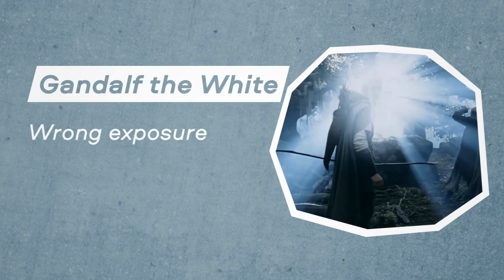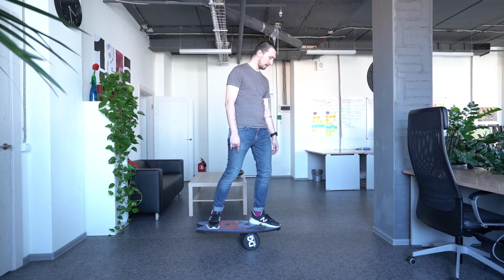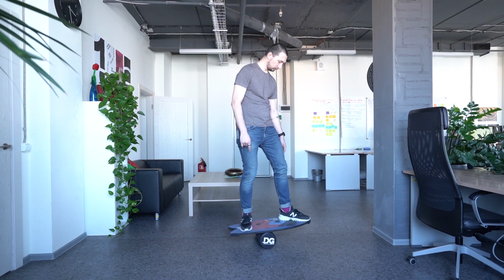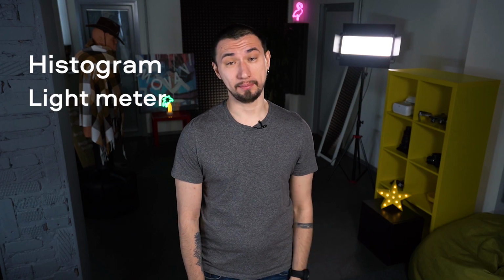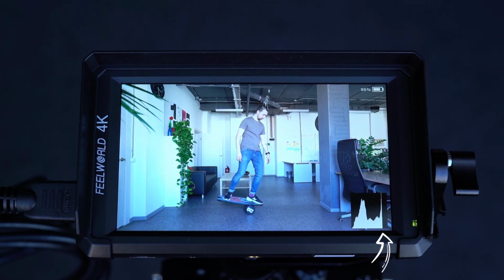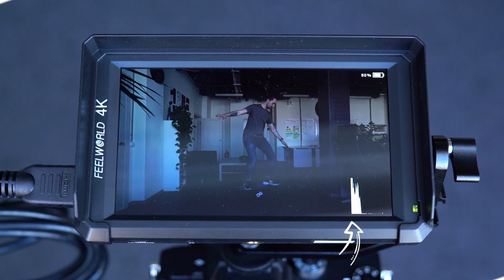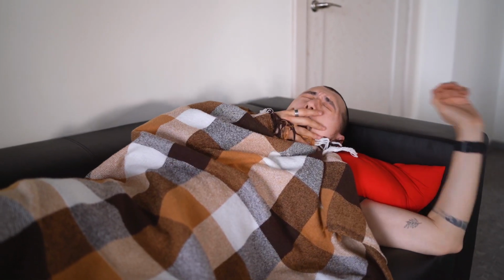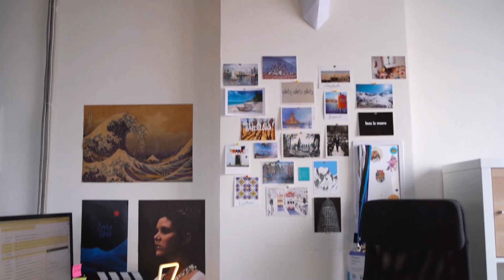WHAT STOPS YOU FROM BECOMING A PRO 😨 | Top 10 Mistakes Beginning videographers Make 😜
We recorded the screencast for today’s episode with the help of Movavi Screen Recorder

More Movavi Vlog videos

👀 We’ll explain how to cope with all the manual camera settings! Aperture, ISO, shutter speed and stuff

1. “Dutchman”
Dutch tilt is very impressive if it’s applied correctly, but if it has nothing to do with the story in your video, you’d better keep your camera angled correctly.

2. “Dirty Harry”
Greasy stains and dust on the lens will ruin any shot so even the tiniest fingerprint can be a big problem for your video.

3. ”Party animal”
It’s hard to get smooth camera move without a tripod or stabilizer, but there are some video stabilization tricks! If you have nothing within reach to help stabilize your camera, use your own clothes as a makeshift slider. OR, you can grip your camera firmly with both hands and press it against your body.

4. “Autopilot”
Auto mode does make things easier, but automatic camera settings are not always correct. They are definitely not going to work with artistic videos and vlogs. And, of course, They can spike while you’re shooting a vlog and distract your viewers from the core content.

5. ”Gandalf the White”
Overexposure and underexposure. Overlooking this parameter might mean you end up with an overly bright or dark picture. Our eyes are a unique instrument of perception but we don’t have to rely on them all the time. You can use support tools like the Histogram and Light meter to control the exposure settings.

6. “The Dark Knight”
Good lighting at least is half the battle when making any video. But truly awesome studio lights are expensive and hard to set up. That’s why you need to know how to properly use any source of light like the sun, a desk lamp, or even a fridge bulb.

7. “SlideShowman”
Everyone loves slow motion, but not every video can be slowed down smoothly. To keep the video running smoothly, the frame rate after slowing down must be at least 24 fps.

8. “Bad DJ”
You don’t have to take the first track you like from your personal playlist and try to edit an entire video around it. Your background music should harmonize with the video’s atmosphere.

9. “Reporter”
Sometimes the "Never turn your camera off!" principle doesn't work. Make a habit of filming in small chunks or separate scenes, each of which contains a single idea.

10. “Randomizer”
Nobody is expecting you to write a Tarantino-level script for your video, but your video will be much better if it’s not just a set of nice shots. A simple storyline will do so try to plan your shooting, imagine the final sequence of the scenes, camera angles, shot sizes, and so on.